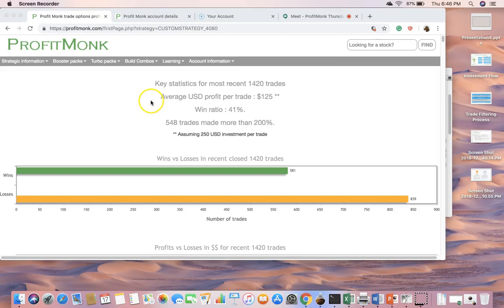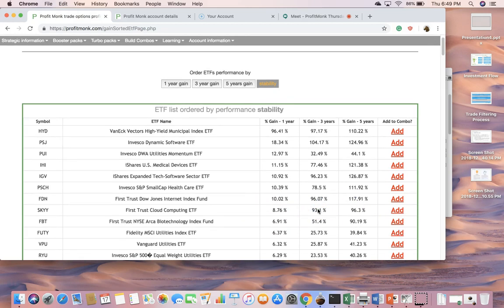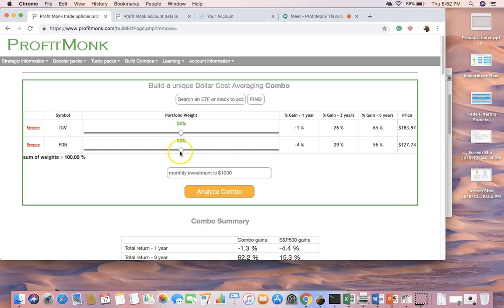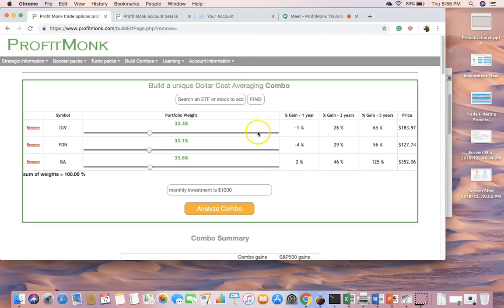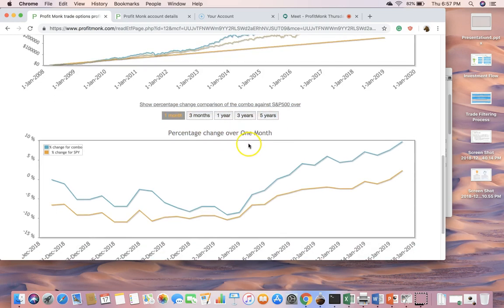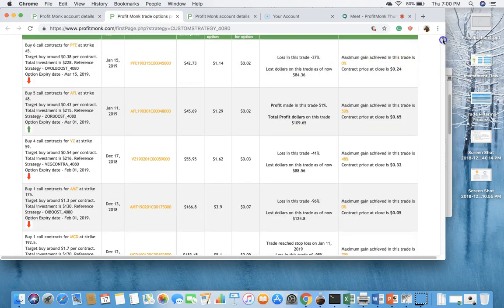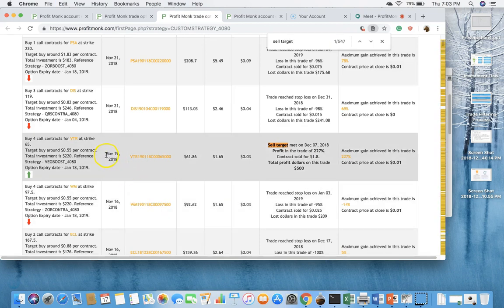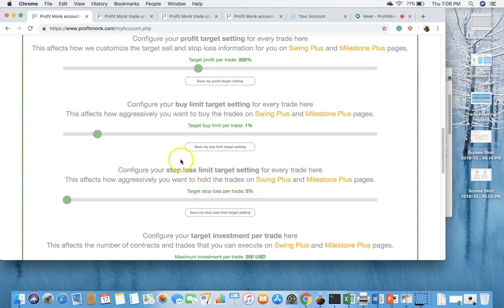Profit Monk Weekly Jan 17 2019